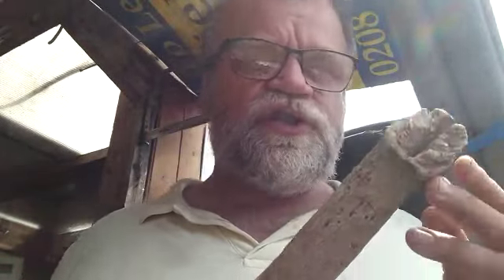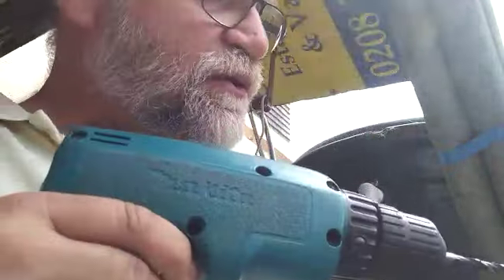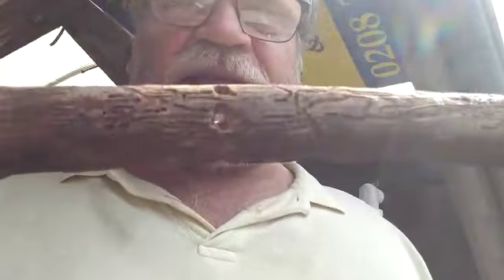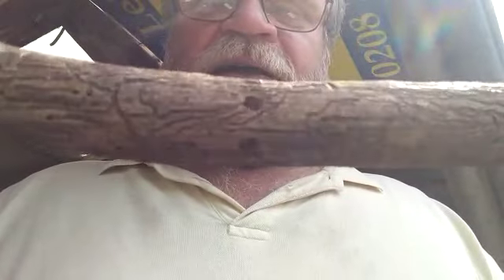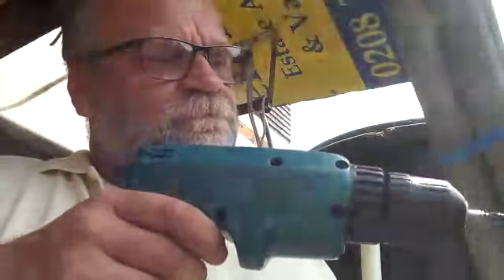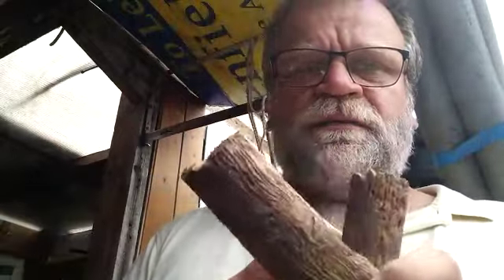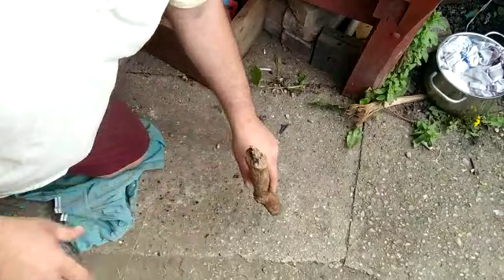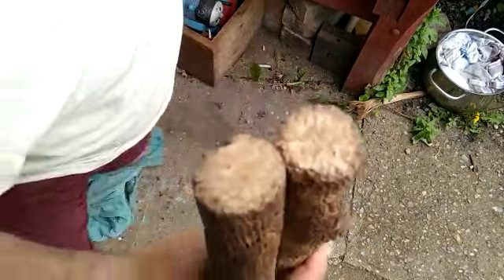Yadda za a yanke itace ba tare da zato ba tare da rawar hannu kawai daidai